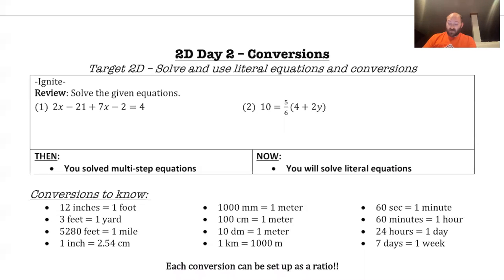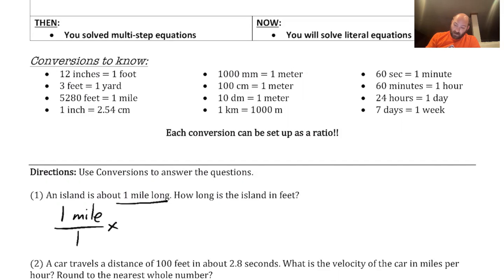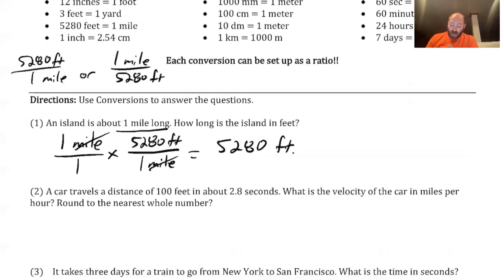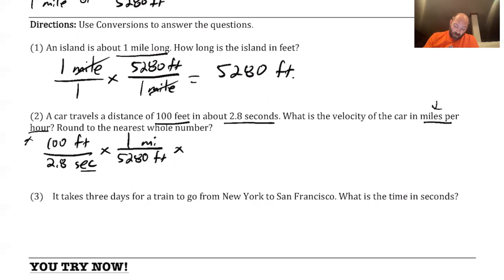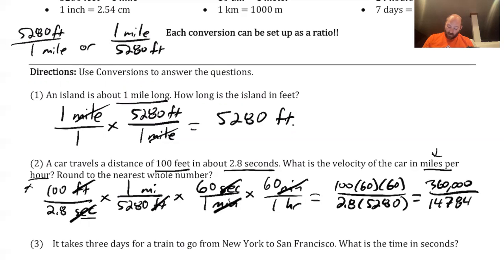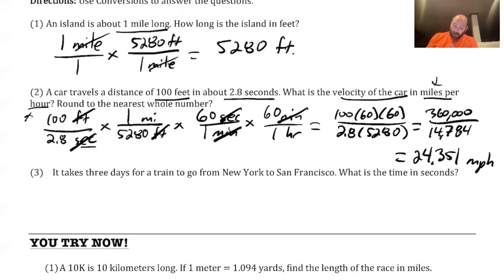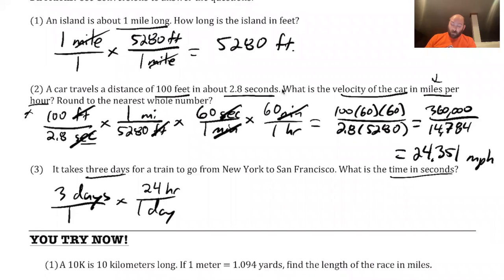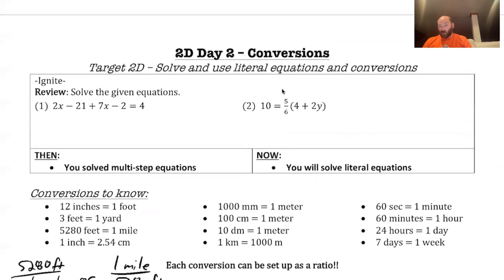2D Day 2 Conversions